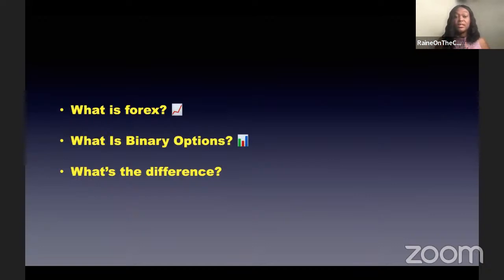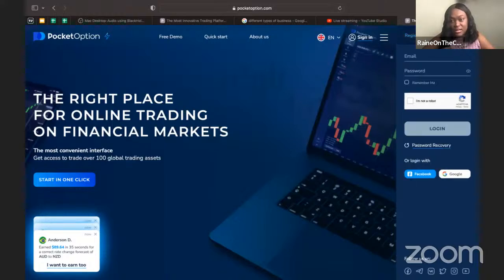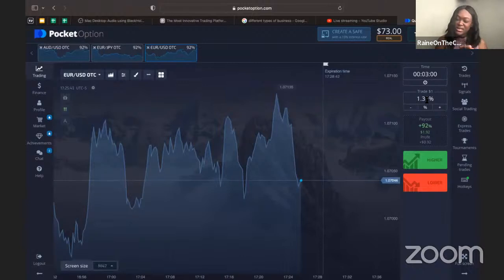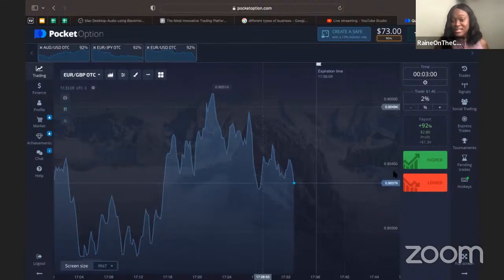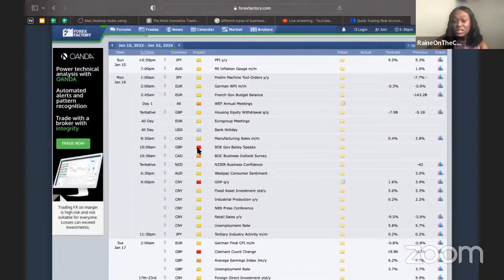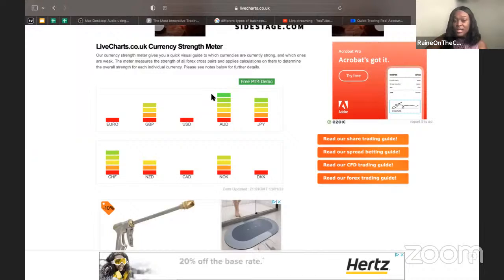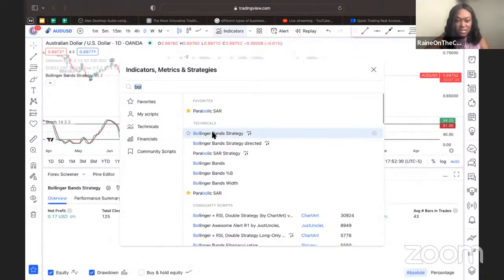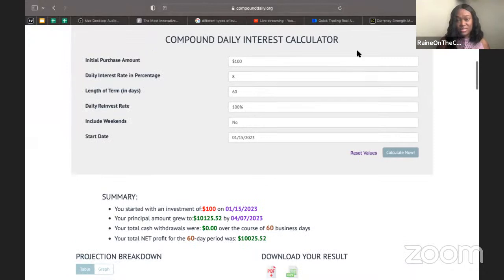ABCs of Binary Options 📊📲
Today I will go over the ABCs of Binary Options as it applies to the foreign exchange market. I'll be starting with $50 in Pocket Option.

People always ask me what broker to use. I'm not endorsing any brokers but here's the broker I use